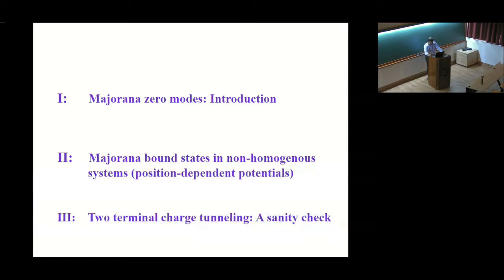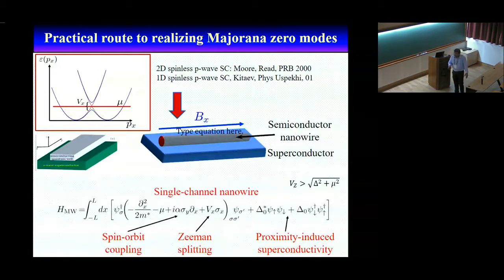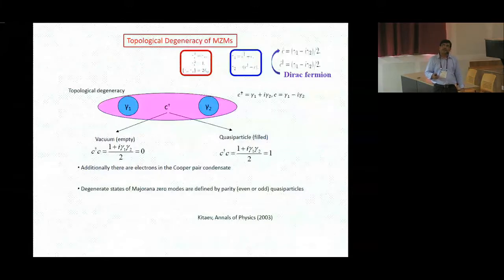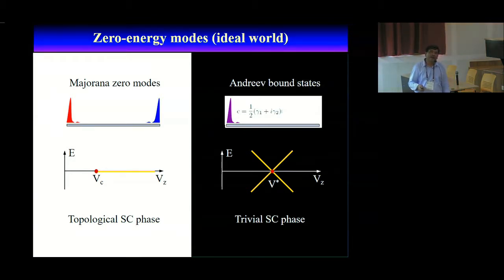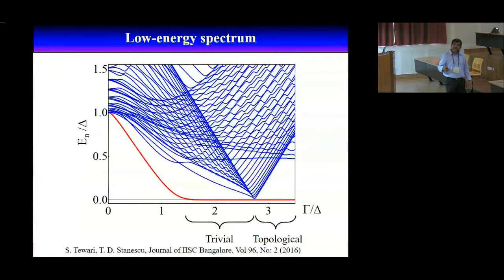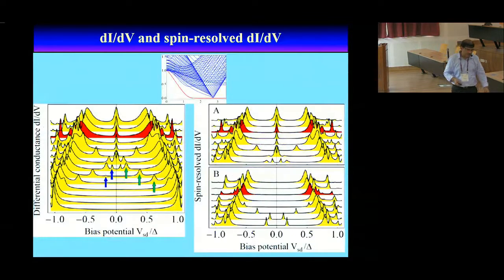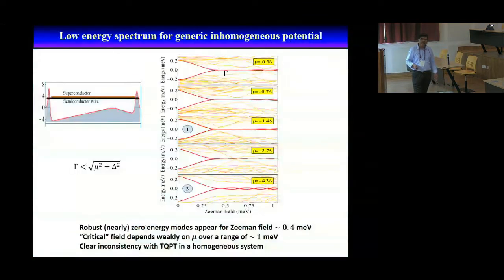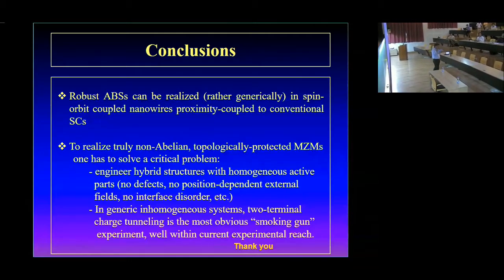Two Terminal Charge Tunneling: A Sanity Check for Manjorana zero modes by Sumanta Tewari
0:00:00 Open Quantum Systems
0:00:08 Two Terminal Charge Tunneling: A Sanity Check for Manjorana zero modes
0:02:17 Majorana zero modes: increasing simplicity
0:03:40 Tunneling detection of Majorana Fermions in nanowires
0:06:16 Practical route to realizing Majorana zero modes
0:08:18 Has the 'Quest for quirky quantum particles struck gold?'
0:11:55 Zero modes from non-topological effects
0:12:37 Comparison of experiment with theory
0:14:07 Topological Degeneracy of MZMs
0:16:49 "Teleportation" signature of MZMs
0:19:39 Schematic hybrid structure
0:20:25 II Inhomogeneous background potentials
0:20:32 Zero-energy modes (ideal world)
0:26:22 Majorana bound states in non-homogeneous systems
0:26:51 Low-energy spectrum
0:29:17 Zero-energy modes (real world)
0:29:30 Wave function (lowest energy mode)
0:31:01 Bound states induced by a local potential
0:31:40 Finite-range potential
0:32:15 Zeeman field dependence
0:33:14 (Partially) overlapping Majorana bound states
0:33:42 Low-energy modes (dependence on V0)
0:33:53 dl/dV and spin-resolved dl/dV
0:34:52 Two-terminal differential conductance with charging energy: "Teleportation"
0:36:06 III Two terminal charge tunneling: Sanity check for MZM
0:36:33 Message So Far
0:37:28 How about a more non-trivial set up? AB interferometer
0:38:25 Experiments with Quasiparticle interference, fusion, braiding?
0:38:49 Sanity check on MZMs
0:39:06 Schematics of non-homogeneous potential
0:39:33 Schematics of experimental set up
0:40:45 Low energy spectrum for generic inhomogeneous potential
0:41:52 Presence or absence of correlation
0:45:00 Conclusions
0:46:32 Q&A